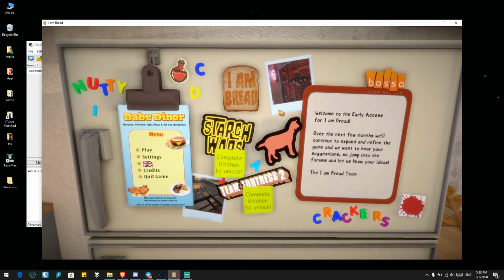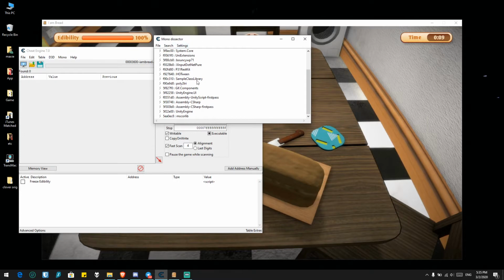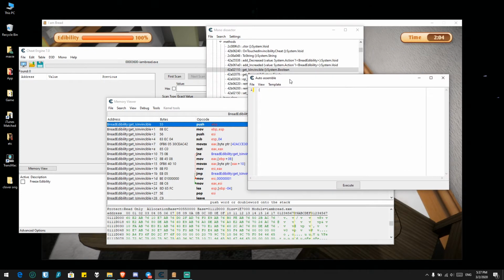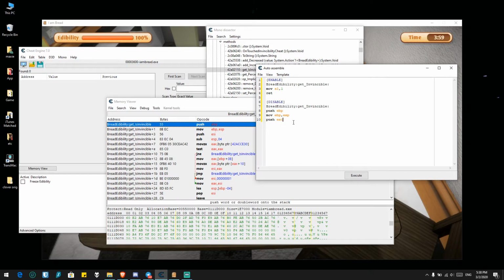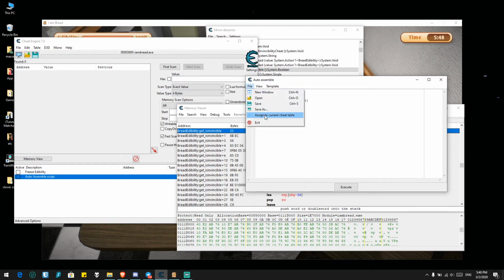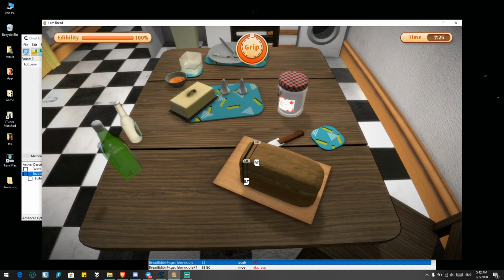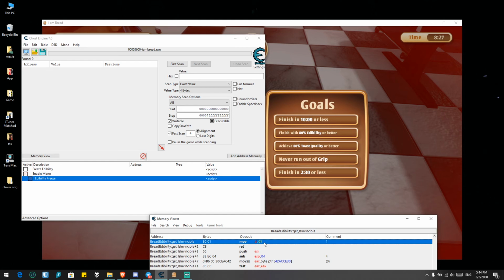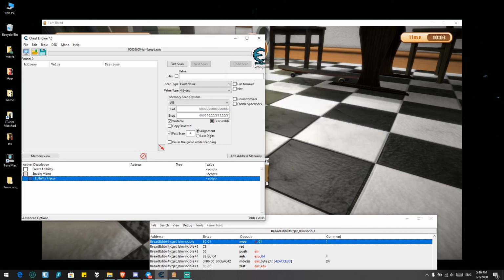I am Bread - How to Freeze Edibility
Hi, ImJustMaxie here.
Today, I'm going to show you how to make a simple Freeze Edibility script for the game I Am Bread using Cheat Engine.